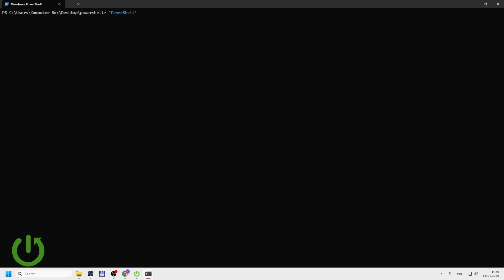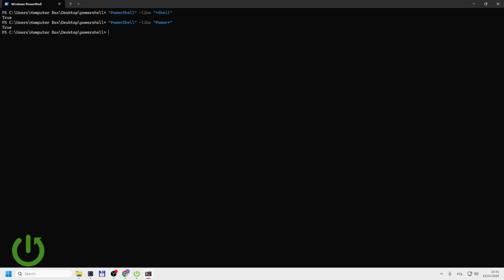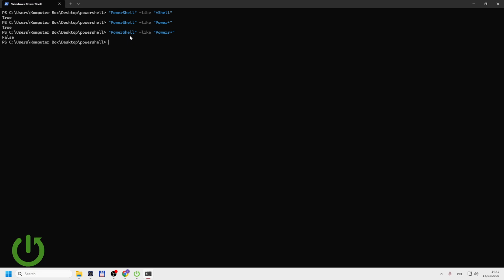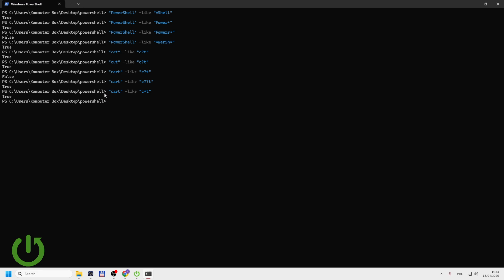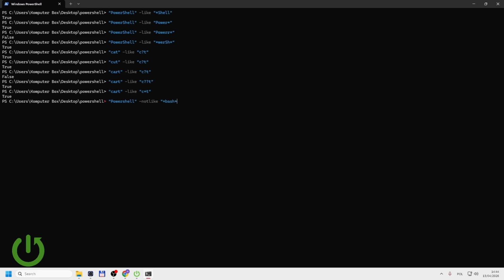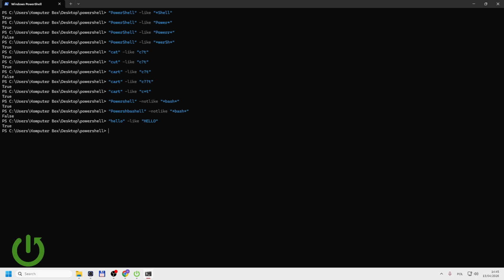MICROSOFT Windows PowerShell – How to use wildcard matching with -like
In this video you will learn how to use wildcard matching in Microsoft Windows PowerShell with the -like operator. I explain how -like compares strings using patterns instead of exact matches and show real examples you can copy. Learn how to use the asterisk (*) to match multiple characters, the question mark (?) for single-character matches, how to check starts/ends/contains, how to negate patterns with -notlike, and how to run case-sensitive matches using -clike. These techniques work for file names, string filters, and scripting tasks in PowerShell on Windows.